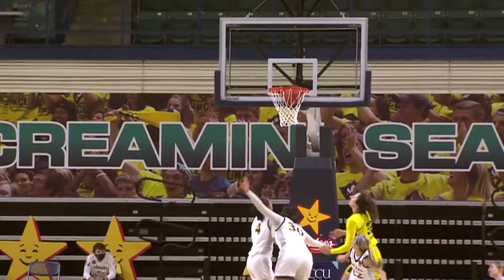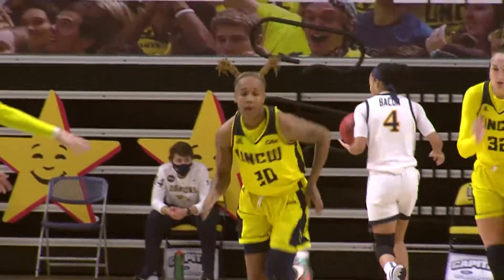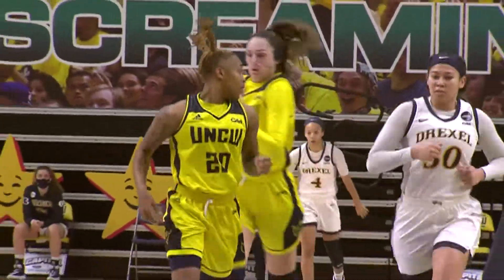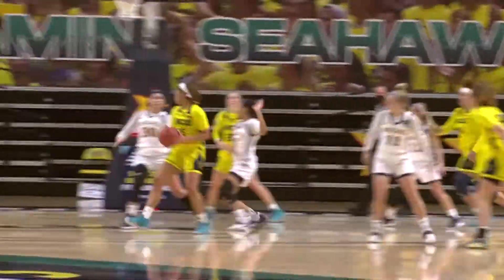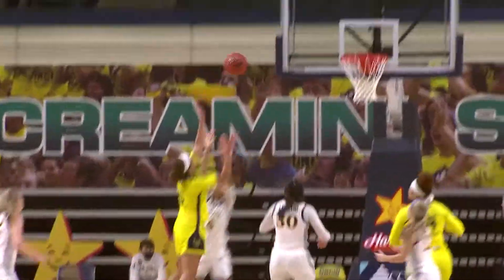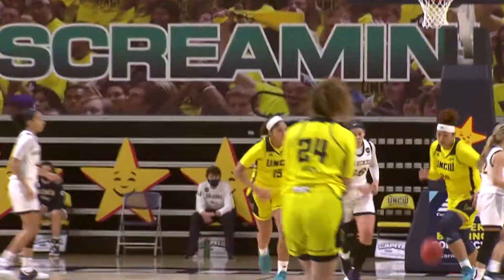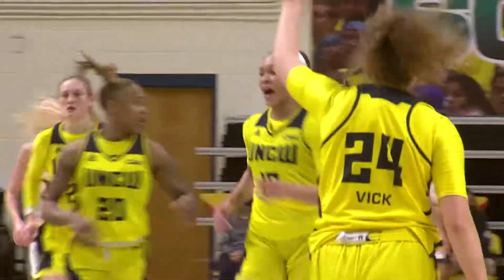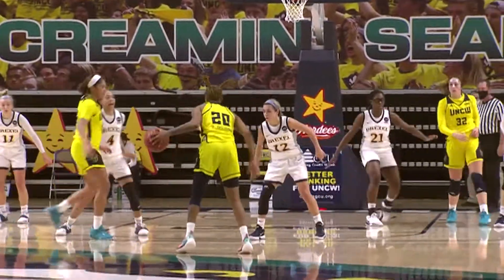UNCW WBB Highlights vs. Drexel - Jan. 3, 2021